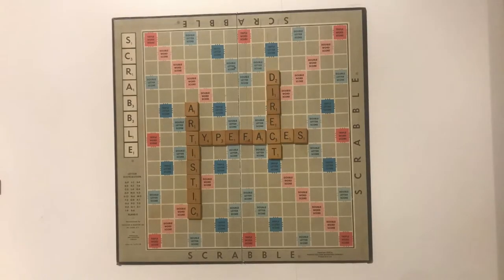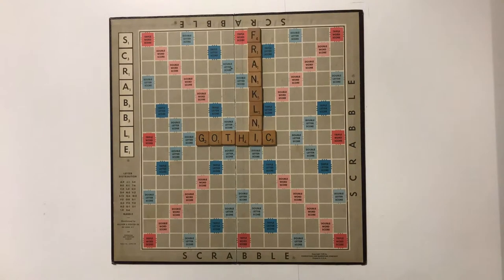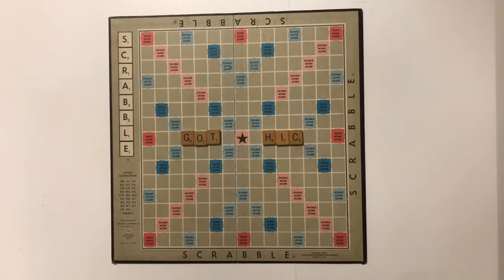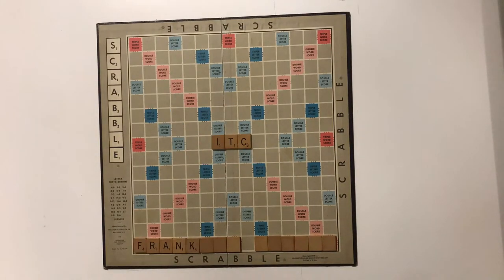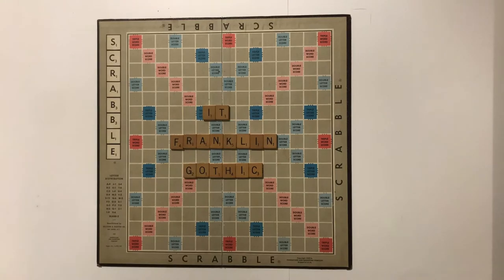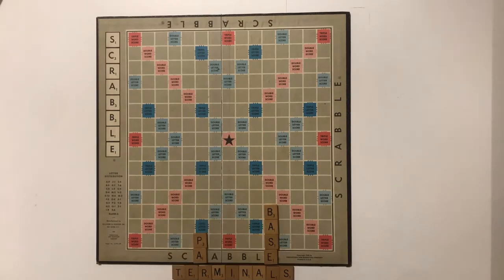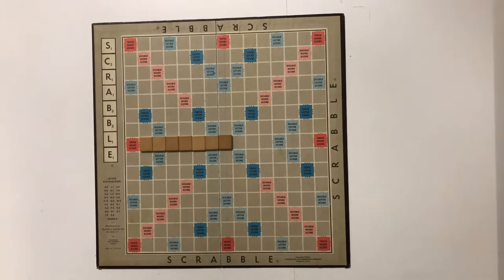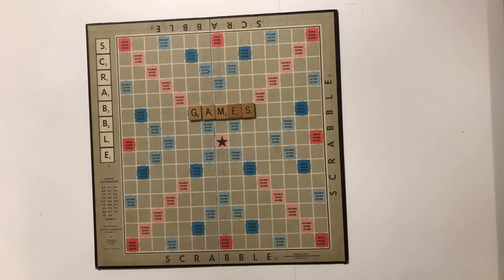Franklin Gothic Typeface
I'm a first year graphic design student in college and had to present a project about the font of Franklin Gothic. i decided to do a stop motion picture video using the game Scrabble since this font is used on the letter tiles. Hope this helps anyone in their research of this font!